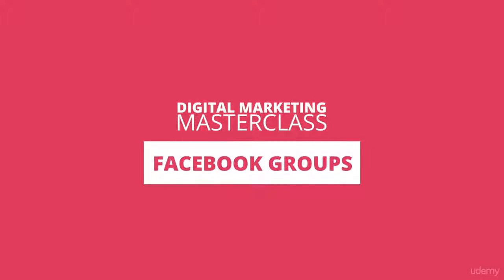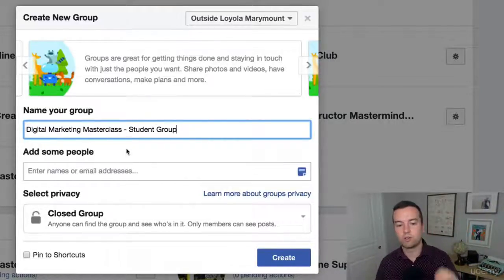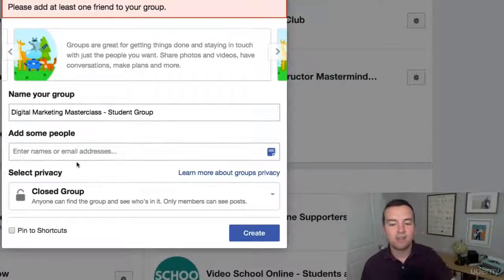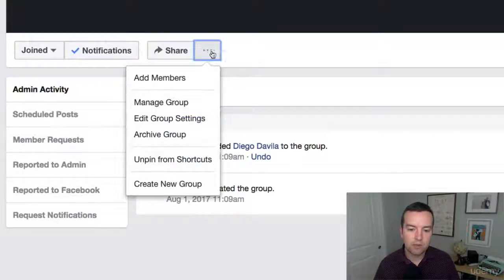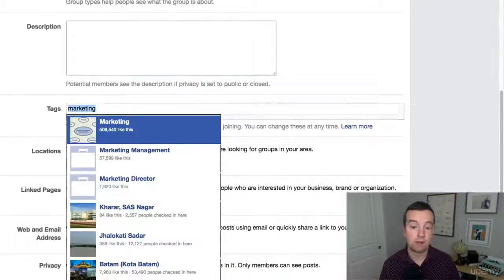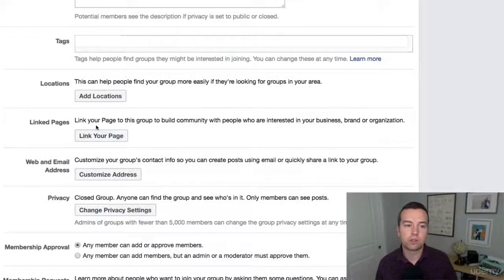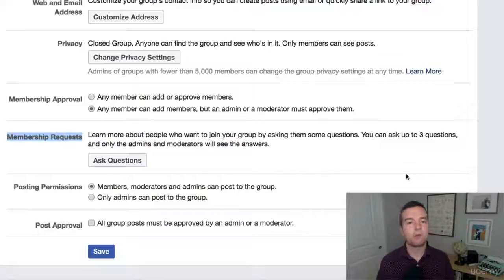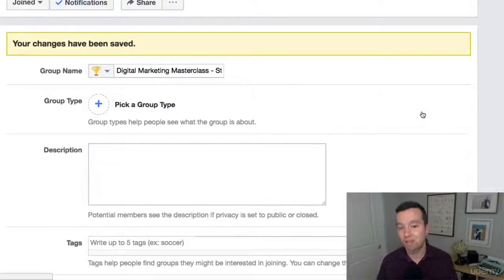digital market Facebook part 1( Start a Facebook Group for Your Audience)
Implementing Facebook advertising into your Facebook marketing strategy is one possible technique for increasing likes or driving website clicks. Facebook advertising features include: Demographic targeting by Facebook user data on age, location, education, and interests. The ability to set ad budgets